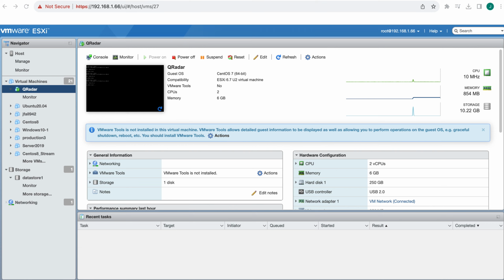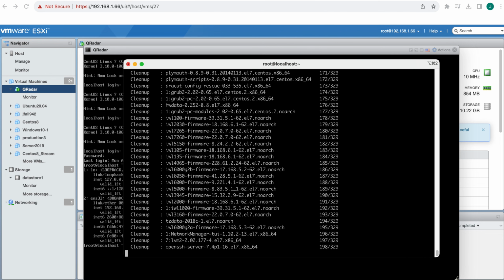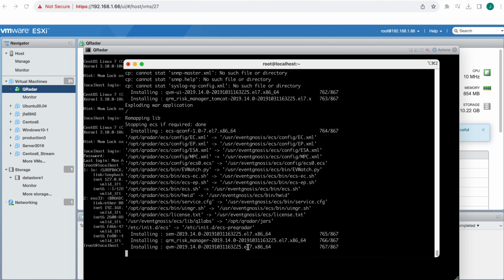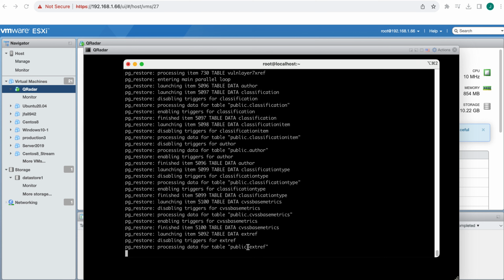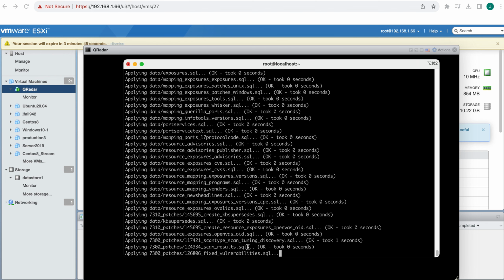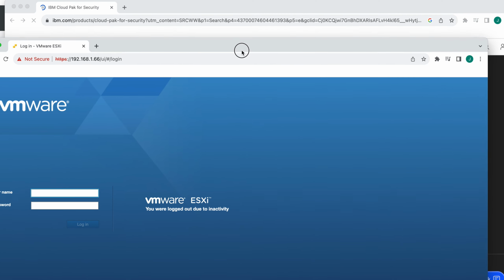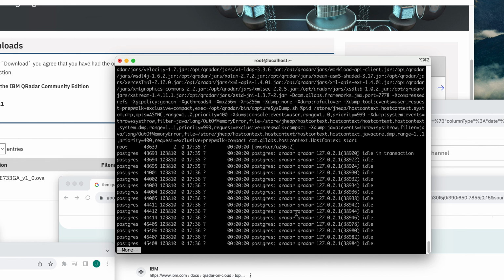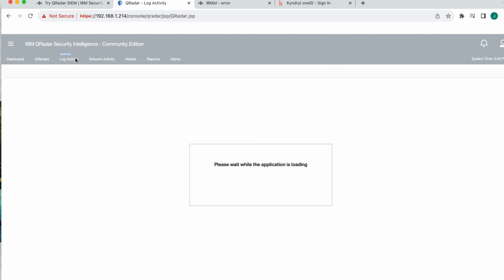Installing QRadar by running ./setup. Preparing for an IBM Cloud PAK Security Interview. Recruiters!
And the interview happened. 2:30pm EST to 3:00 EST Monday Aug 28th 2023
FAILED IT.
And no It looks like I did not convince the interviewer that I had enough QRadar experience of 3 years or more. The interview was very rigid in expectations and I could not really figure out what the interviewer wanted as good answers.

I still feel I would provide a benefit to this project but the interviewer will not pass me to 2nd round interviews.